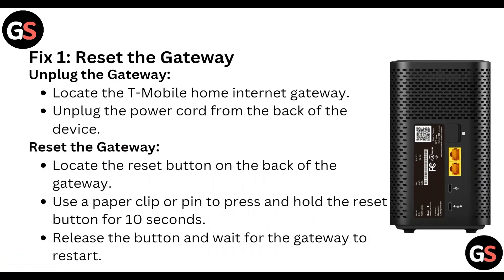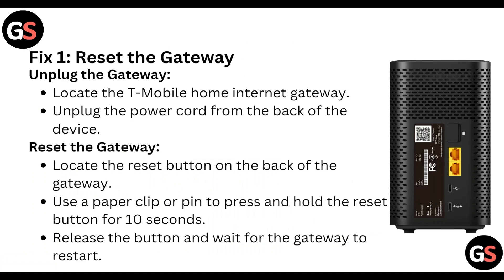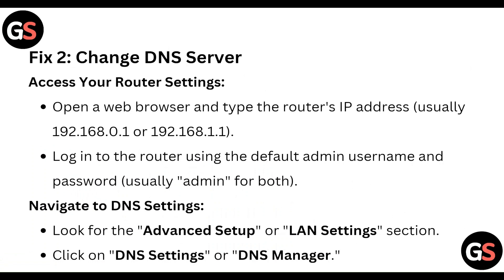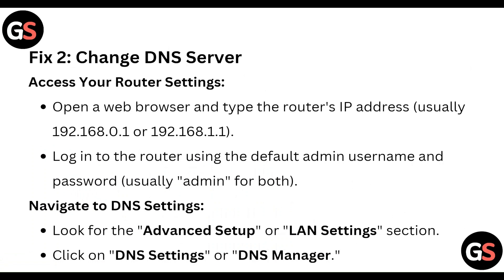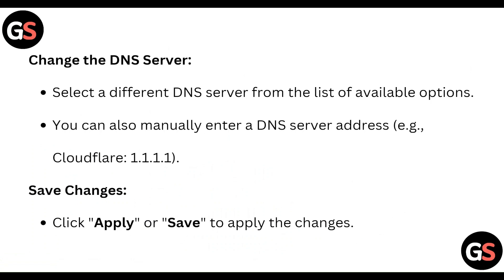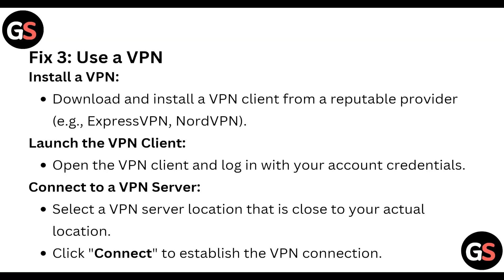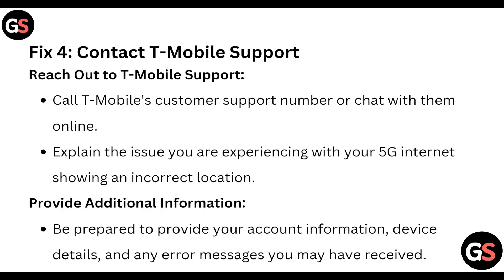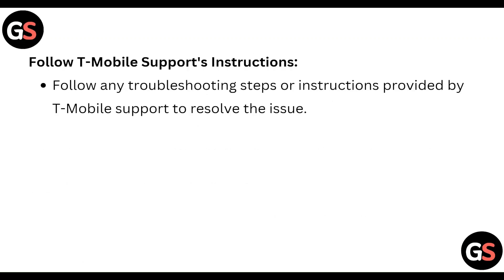How To Fix T-Mobile 5G Internet Showing Incorrect Location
In this informative video, we will guide you through the process of resolving the issue of T-Mobile 5G Internet displaying an incorrect location. Our step-by-step instructions will help you troubleshoot and rectify this common problem, ensuring that your internet service operates smoothly and accurately.

00:00 Intro
00:08 Fix 1: Reset The Gateway
00:42 Fix 2: Change DNS Server
01:21 Fix 3: Use A VPN
01:46 Fix 4: Contact T-Mobile Support